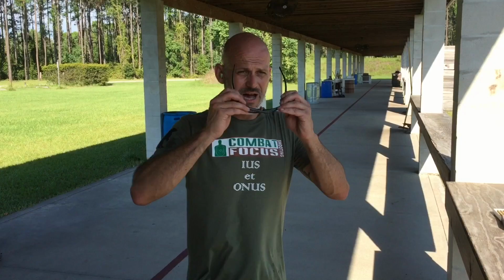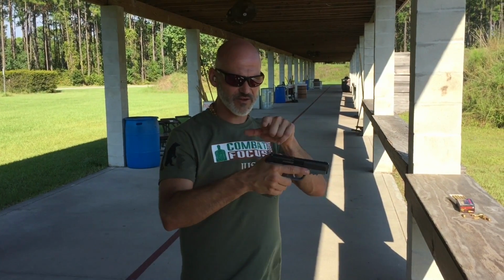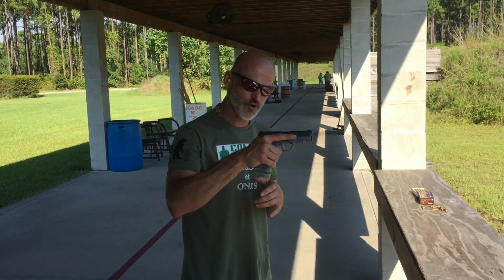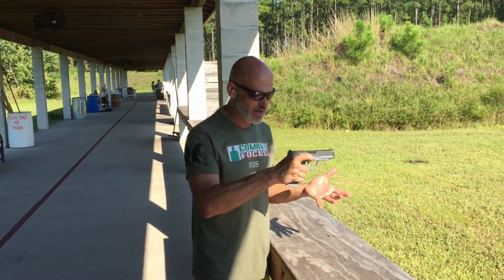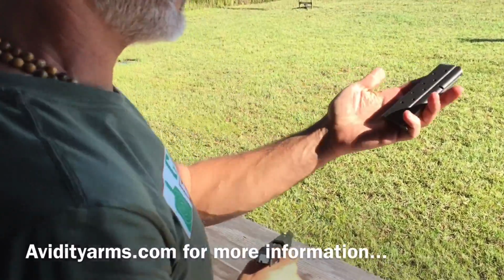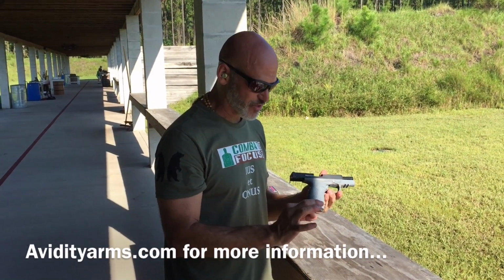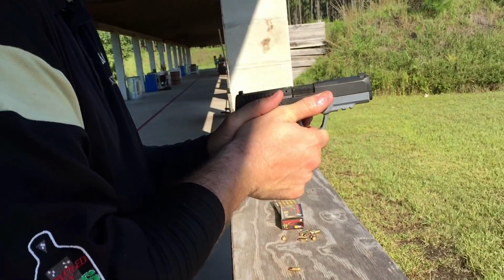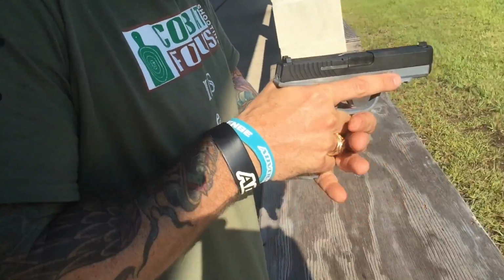The Avidity Arms PD10 in Action!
Rob Pincus  shows off his Avidity Arms PD10 during a check in from the 9th Annual Combat Focus Shooting Instructors Conference in Florida.
Rob goes over the design details of the gun and shoots a few mags, then lets members of the CFS Instructor Team try it out as well.
The conference is taking place at Ancient City Shooting Center, I.C.E. Training Company's home range.